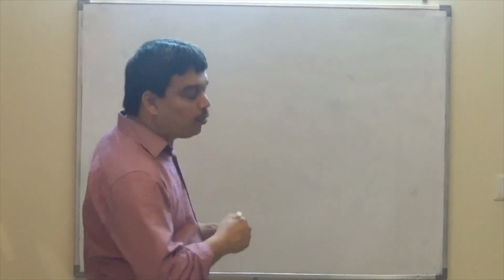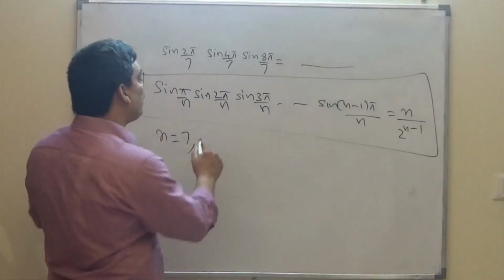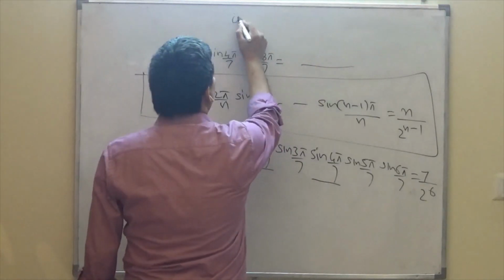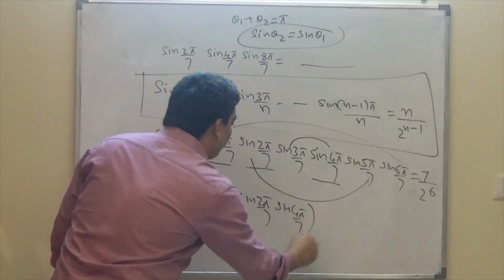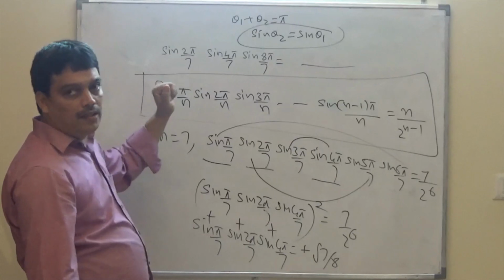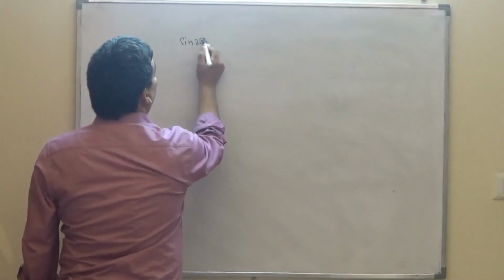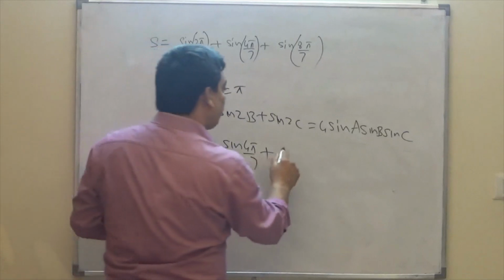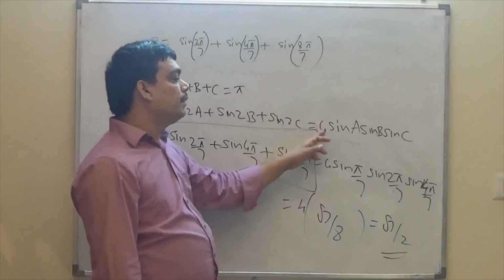Trigonometry Shortcut / Tricks Class 11 and 12 for JEE & BiTSAT | Part 2 | Locus Eduventures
This video is part 2 of shortcuts / tricks to solve Trigonometry problems for IIT JEE and BITSAT. It covers some amazing shortcuts for sine product and sum.

Kiran Kumar is an experienced faculty with more than 20+ years of experience in coaching students and worked at various premier IIT coaching institutes.

Are you lost in Live classes with lot of participants and looking for special attention to clarify your doubts? We provide online coaching with not more than 20 students per batch and ensure all your doubts are cleared.

Trigonometry IIT JEE
Trigonometry Shortcuts and Tricks
Trigonometry Problems
Trigonometry Maths
Trigonometry Previous Year Problems
Trigonometry Daily Practice Problems
Trigonometric Functions
Trigonometry Class 10
Trigonometry Bitsat
JEE MAIN 2020
trigonometry jee mains questions
trigonometry jee advanced
trigonometry jee mains tricks
trigonometry jee mains crash course
trigonometry jee revision